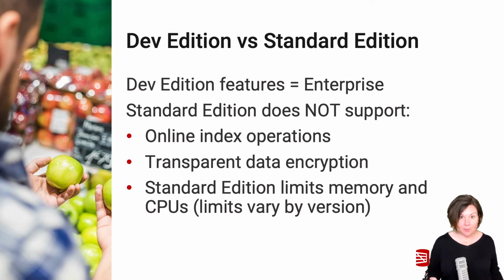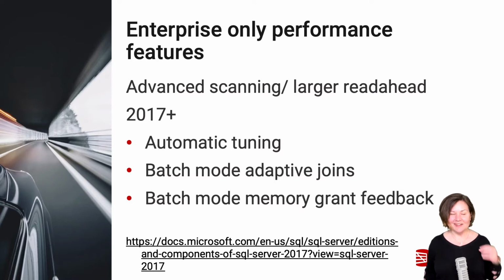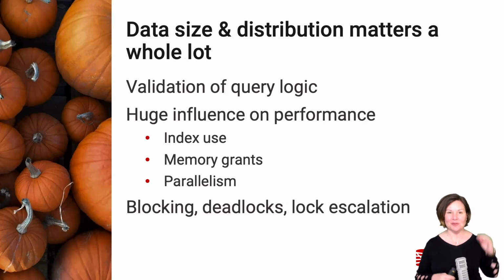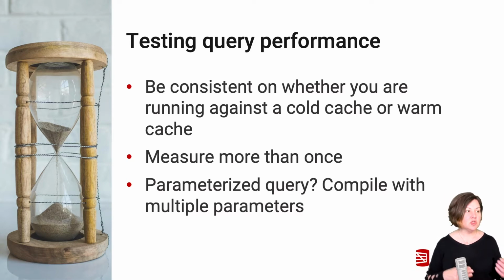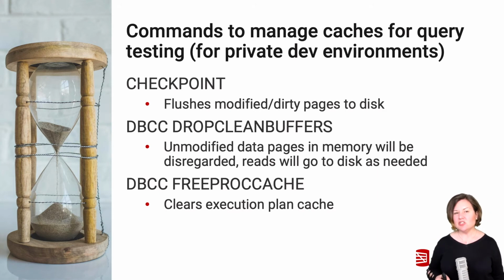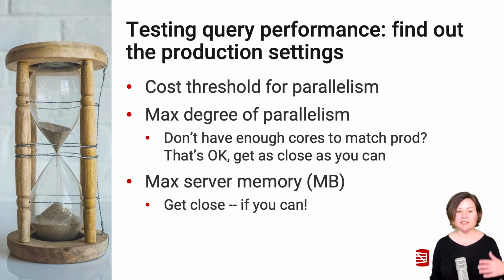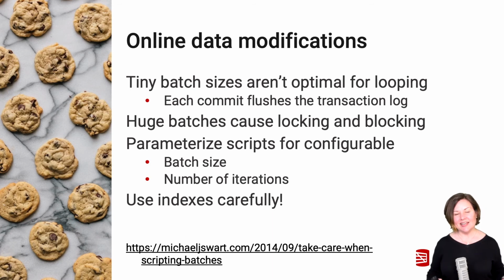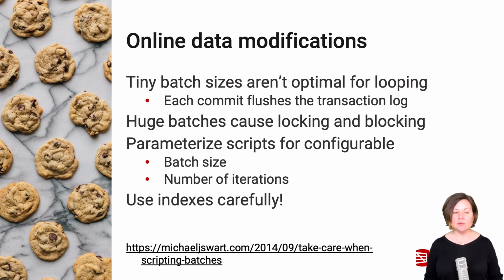Avoiding Saying, "It worked on my machine"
Kendra concludes the series of videos on designing database changes for high uptime by covering some common gotchas in Microsoft SQL Server which can cause things to look like they work just fine... until they deploy to production.